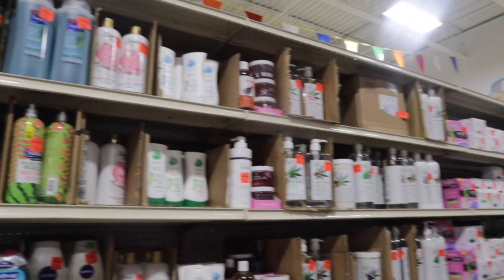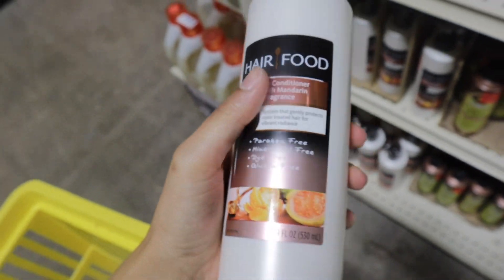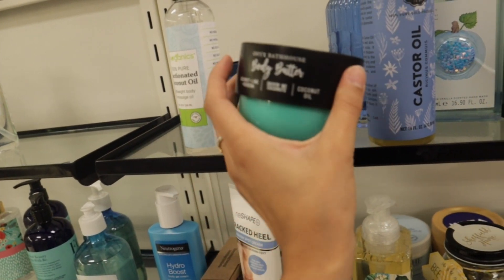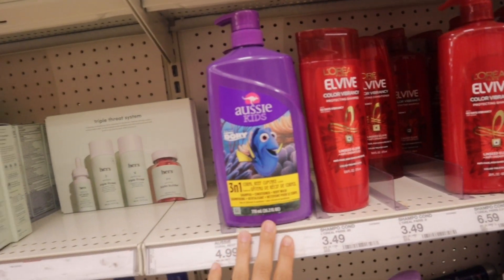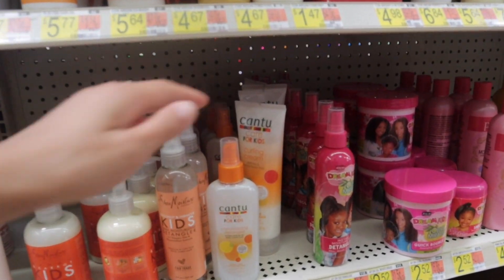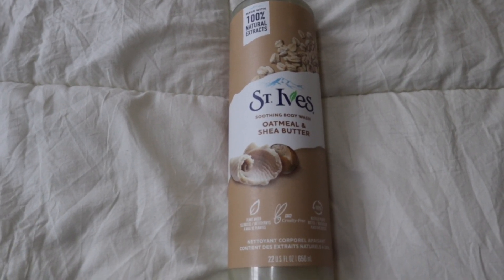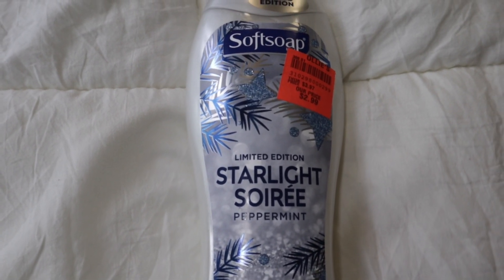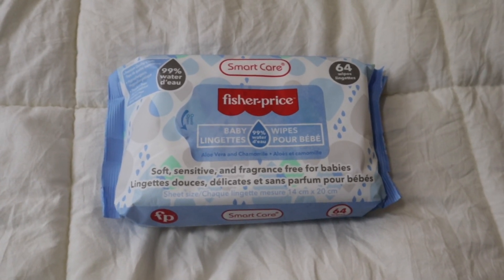HYGIENE SHOPPING VLOG +HAUL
Today we have a hygiene shopping vlog which I’m really excited about. I’ve been obsessed with hygiene shopping videos and just hygiene videos in general and it has inspired me to make my own hygiene shopping vlog. I hope you guys enjoy this Hygiene vlog + haul.

XOXO 💋

-Kia